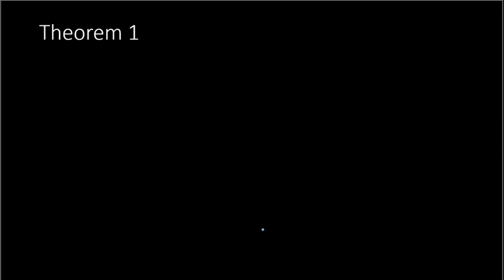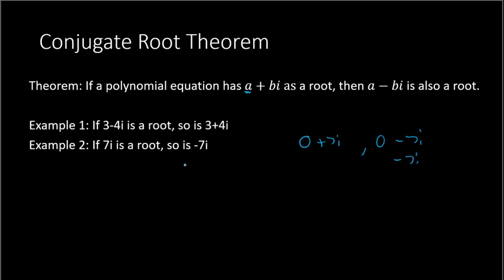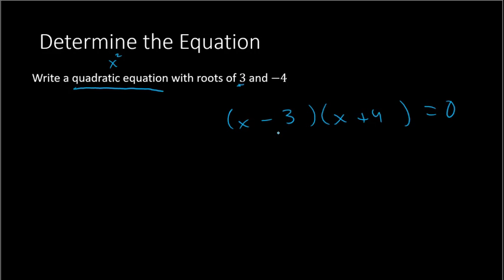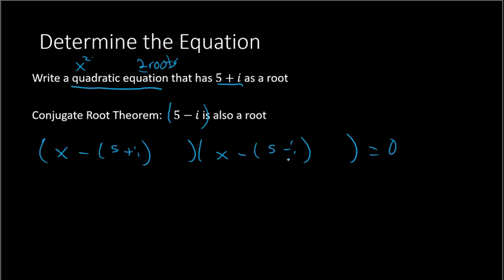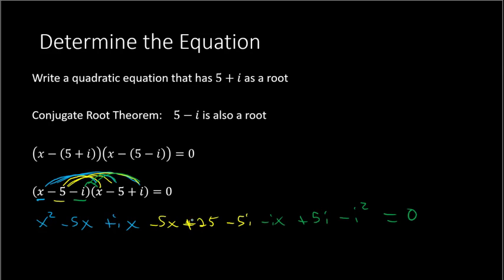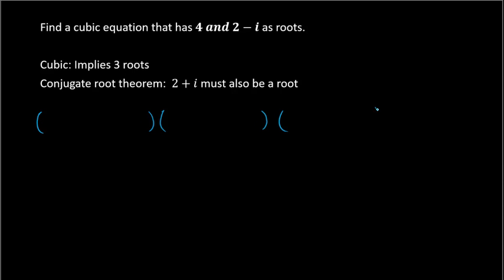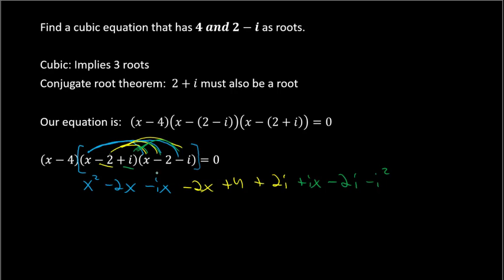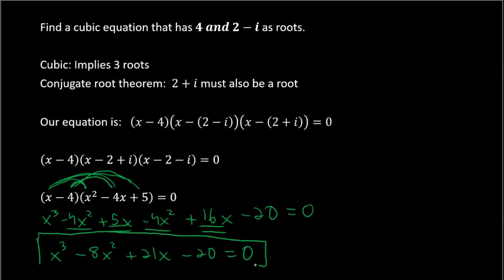Some Useful Theorems (Algebra 2)